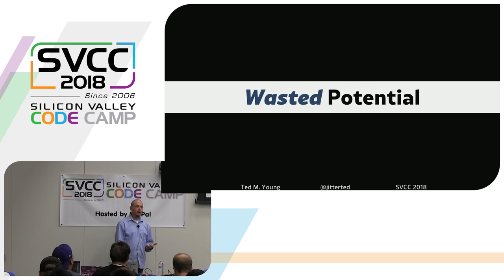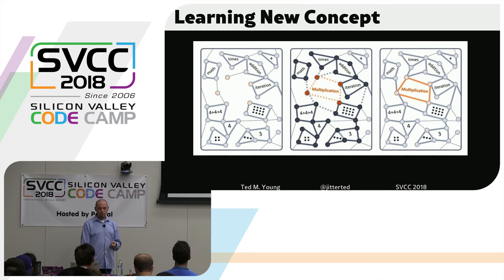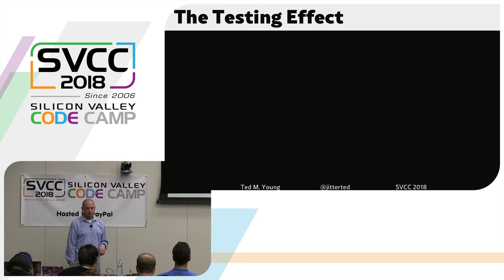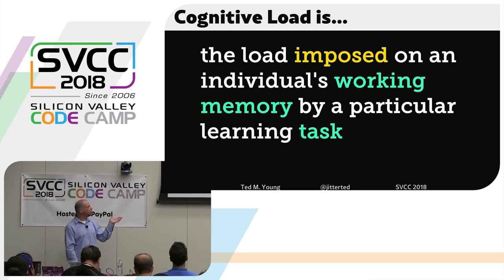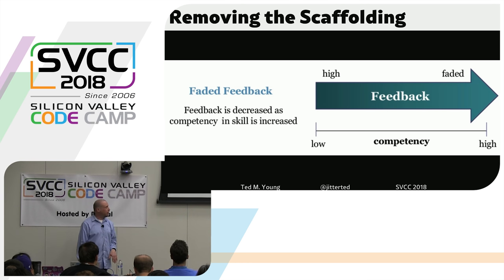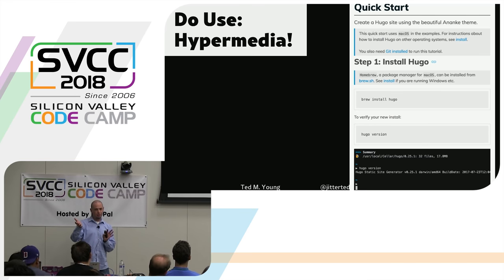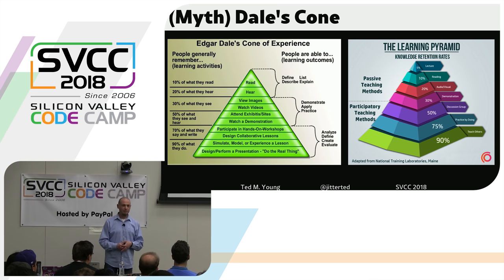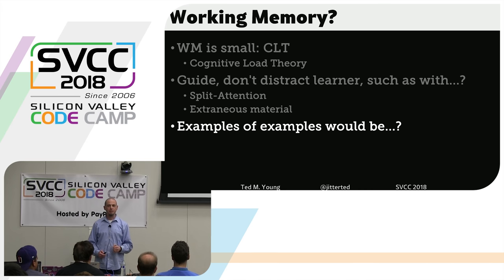Human Learning: How We Learn & Why it Matters at Silicon Valley Code Camp 2018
Ted Young Talks about 'Human Learning: How We Learn & Why it Matters' in San Jose Hosted by PayPal

Understanding how humans learn helps us inform, teach, and communicate better. Find out how to apply research to create better docs, videos, and presentations.

Speaker Biography for Ted Young

Java Trainer and Coding Coach, specializing in Java, Spring, Object-Oriented Programming, and TDD. Create and deliver customized learning experiences for developers.